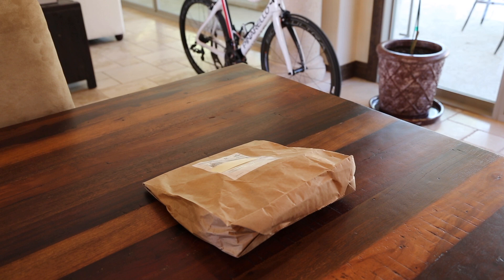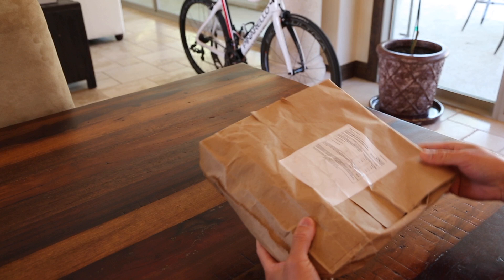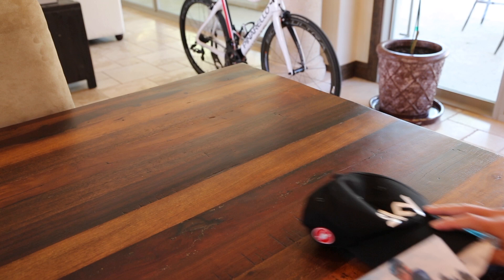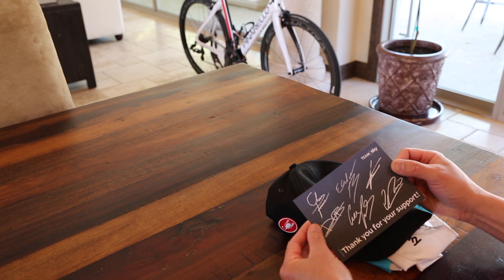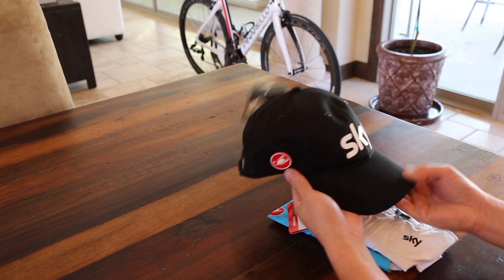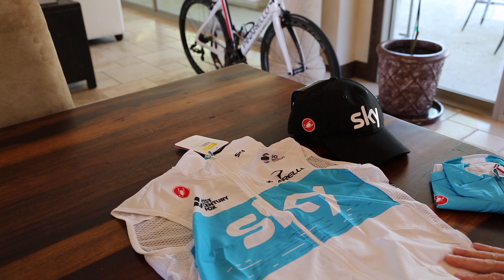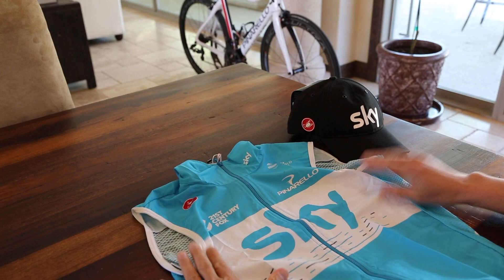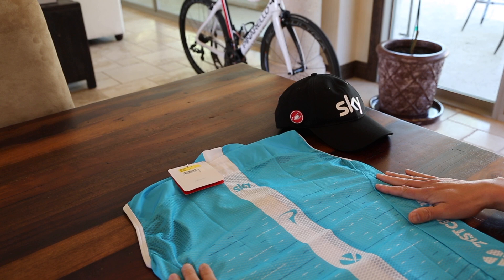Team Sky Castelli Pro Light Wind Vest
New kit unwrapping, Team Sky Castelli Pro Light Wind Vest Cycling Vest, Castelli Cycling Vest